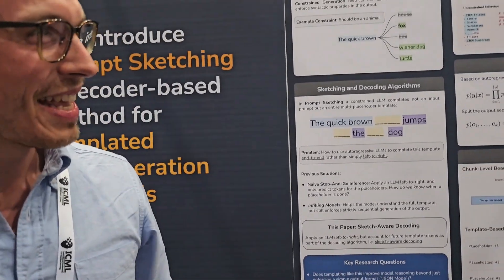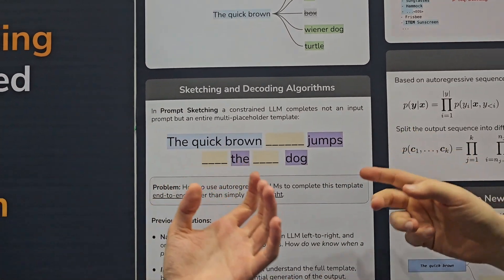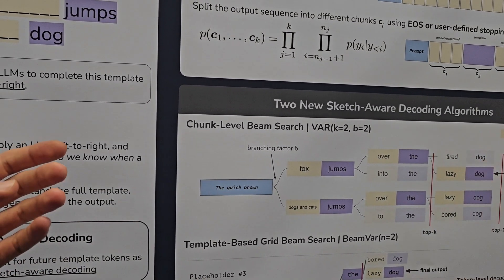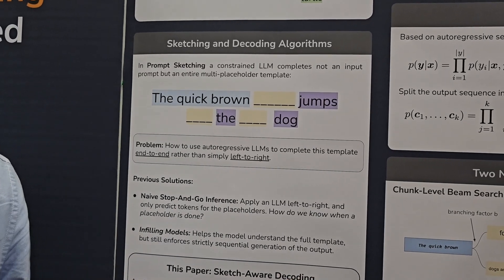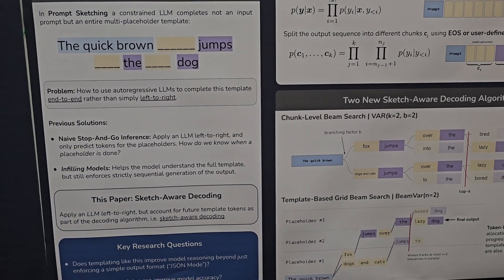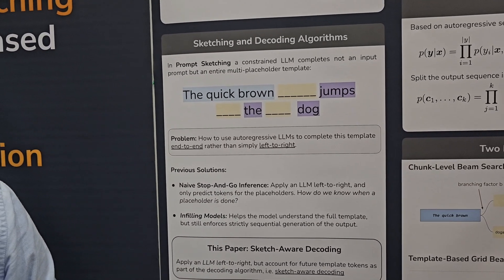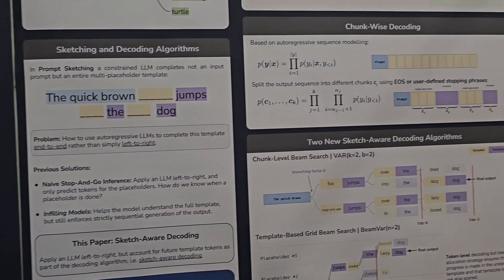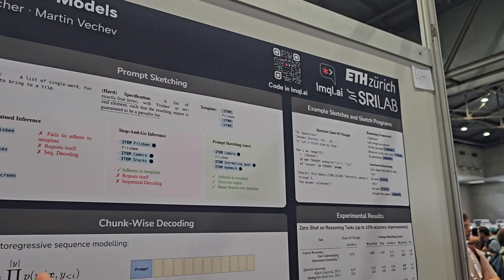ICML: Mark Müller: A New Prompting Paradigm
The way we are prompting is changing. Prompt Sketching allows giving fixed constraints to the model generation. Instead of just providing an instruction and hope that the model will follow, you define a complete template forcing the model to generate what you want. Don’t confuse this with LLMs finetuned to provide structured JSON format. With the finetuning approach, the model still has the freedom to generate whatever it wants. Not so with Prompt Sketching.  Therefore it provides a completely new toolbox for prompt engineers and opens a research area where prompting techniques for Prompt Sketching needs to be explored. Mark Müller explains in detail what this new paradigm is about.